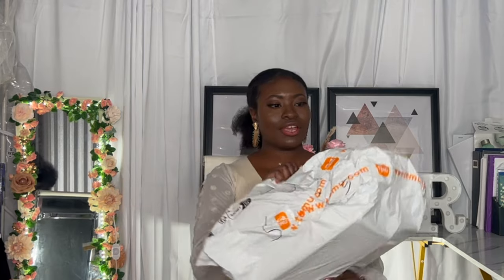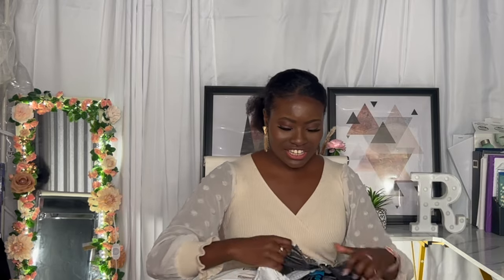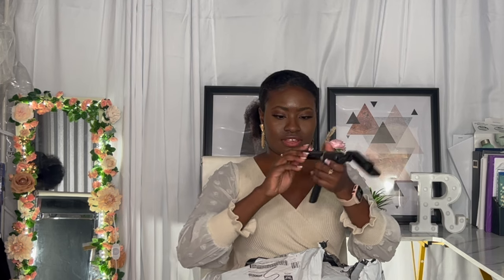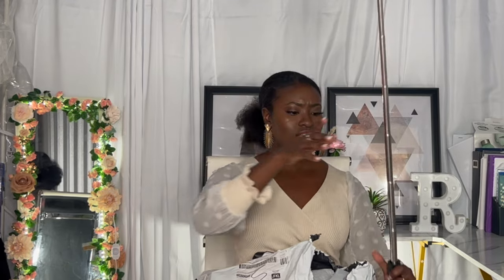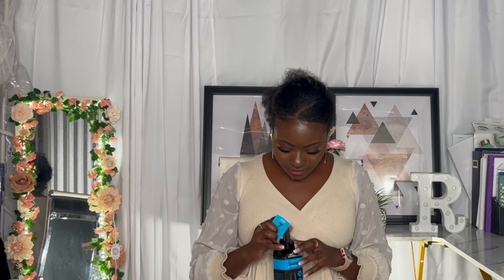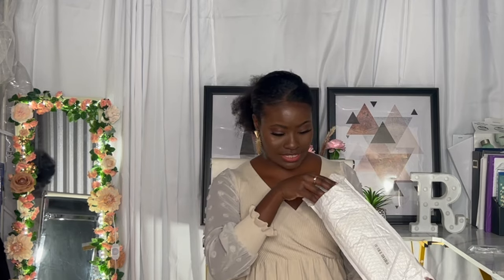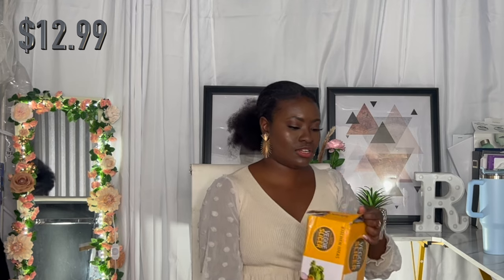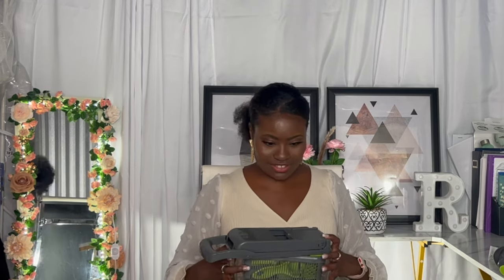IS IT A SCAM?! | VIRAL PRODUCTS TEMU MINI HAUL | PrincessReni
Hey, Accountability Partners! In today's video, I am showing you guys some seriously cool TEMU products that were viral or top rated, and I couldn't be more excited to share this with you! 🎁😄 You won't believe what's in store for us in today's video. Get comfy as we unbox these goodies together!